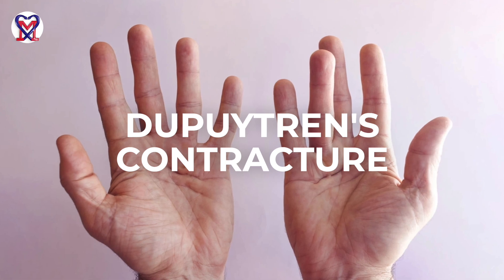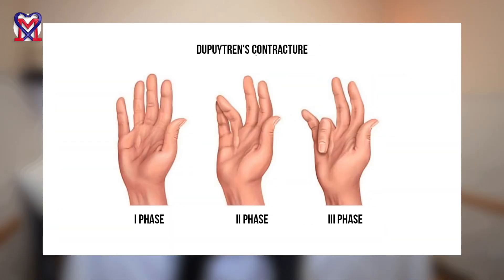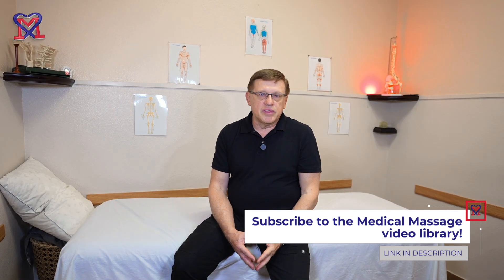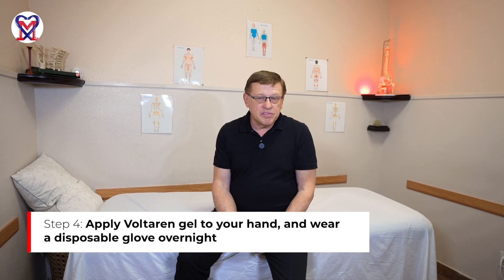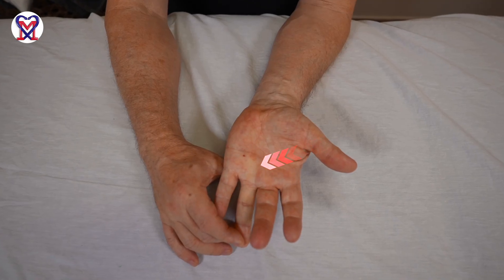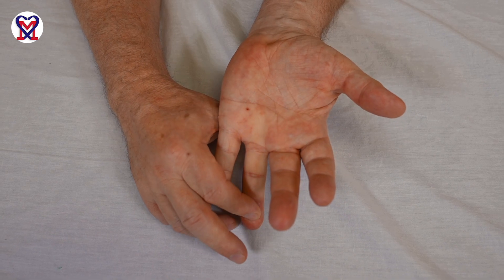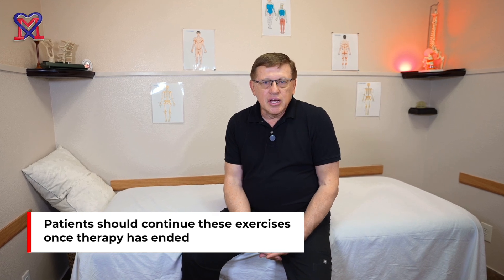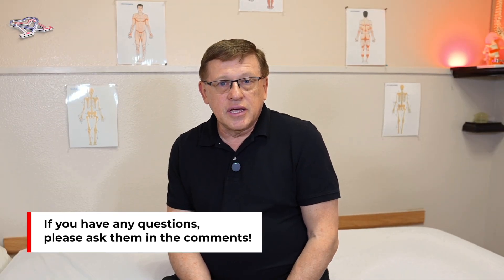How to Treat Dupuytren's Contracture at Home? | Homework For Patients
How to treat Dupuytren's contracture? I’m going to share what patients with Dupuytren's contracture need to do between therapy sessions to speed up recovery and help their therapists resolve the condition as quickly as possible. We’ll discuss how home exercises and proper care can help avoid surgery. I’m Dr. Ross, founder of the Science of Massage Institute in Phoenix, Arizona. If you’re interested in keeping your hands healthy and preventing complications, watch this video all the way through.

Timestamps:
00:00 – What is Dupuytren's contracture?
01:00 – Causes of Dupuytren's contracture
02:30 – The role of massage in treating contracture
03:20 – Home exercises to speed up treatment
05:00 – Simple stretching exercises under water
07:00 – Why regular exercises are key to preventing surgery
08:00 – How to avoid surgery and viewer Q&A